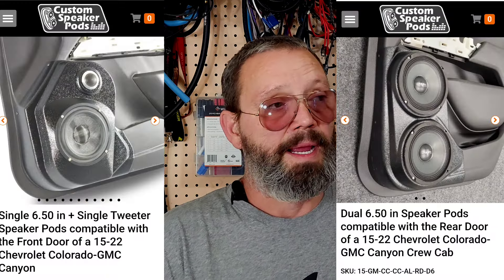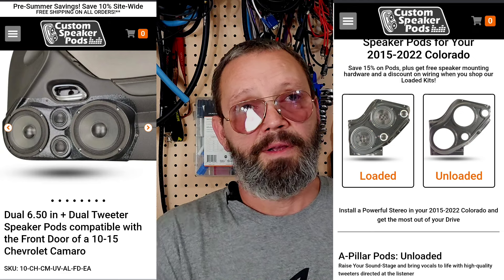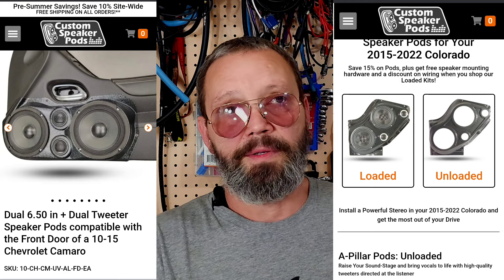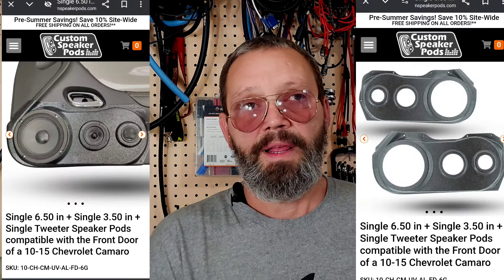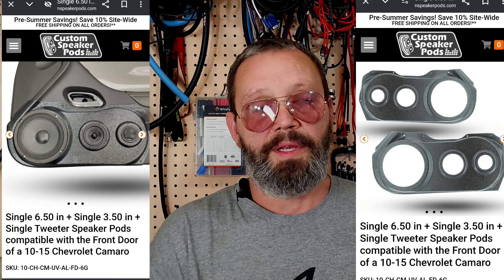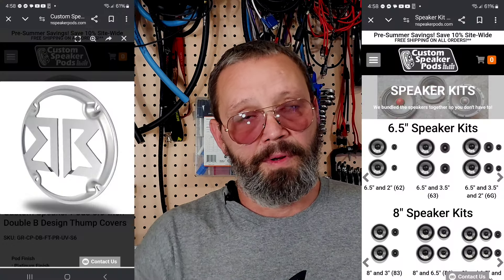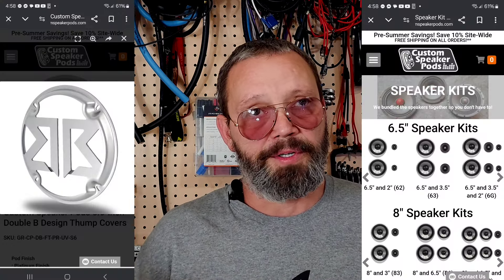Custom Speaker Pods and Grills for Car Audio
Custom door speaker pods and a pillar pods!

Shipping Address P.O.Box 10123 Springfield Mo 54808
car audio data link list

MY Friends
supporting members
$25 Members
Chris DeNicola
5$ Members
Qubedup
El Fuego Audio
Free Members
Dale Henry
Dan Winkler
John1320